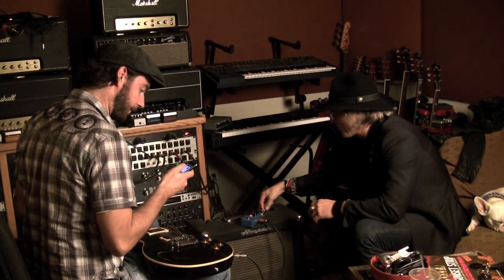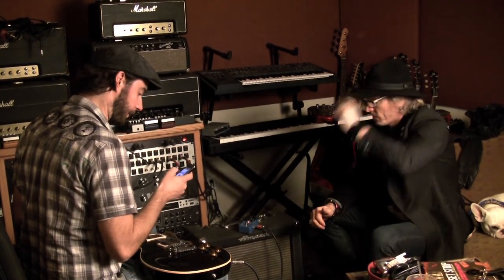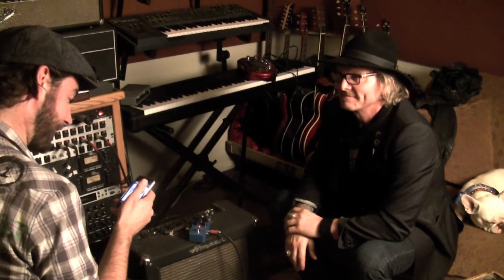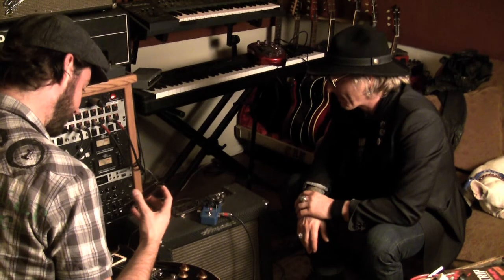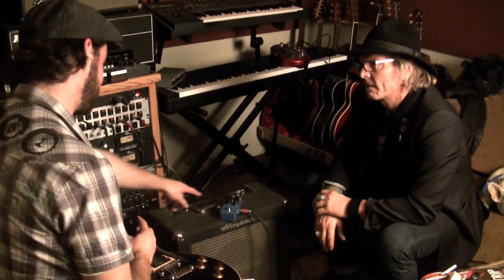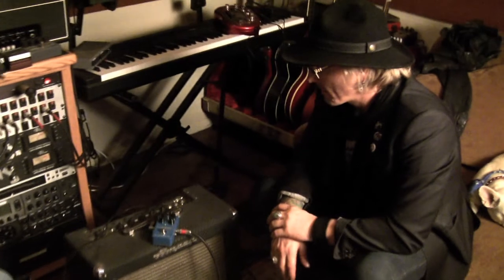Matt Sorum and the TonePrint App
TC Electronic is at Drac Studios with Matt Sorum showing him the TonePrint App for Iphone.